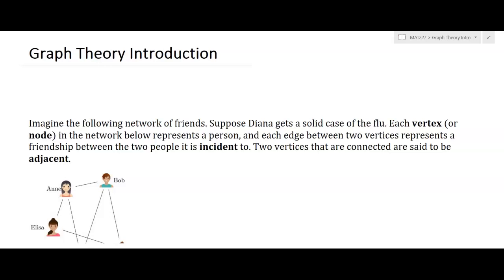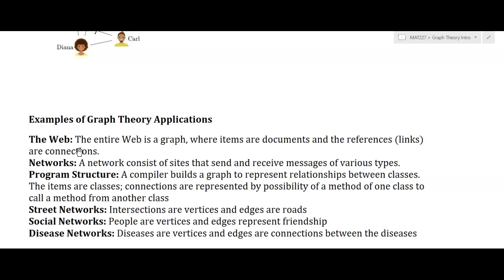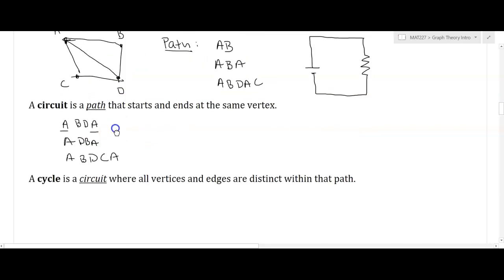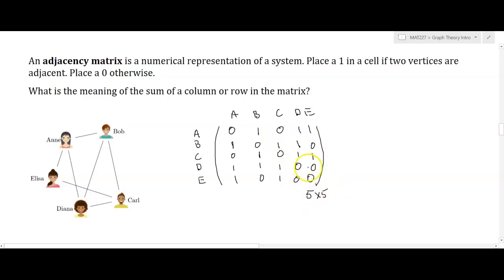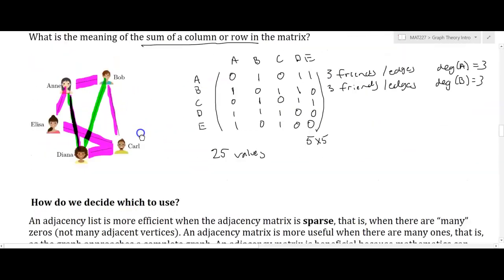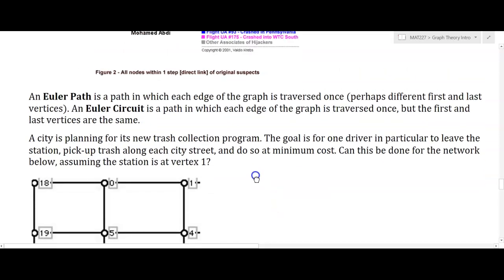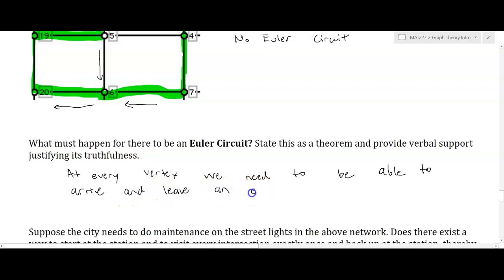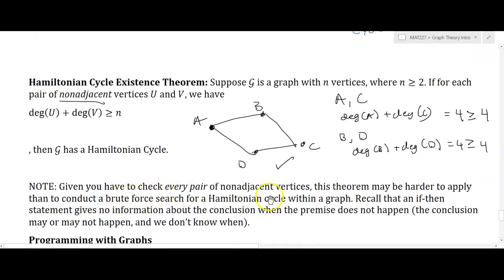Graph Theory Introduction